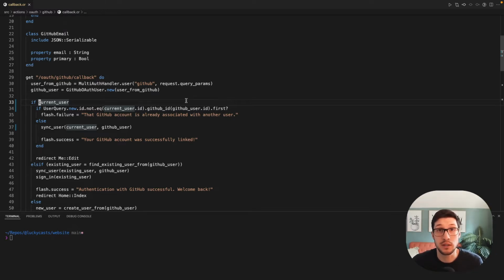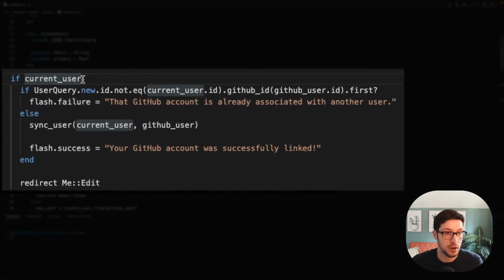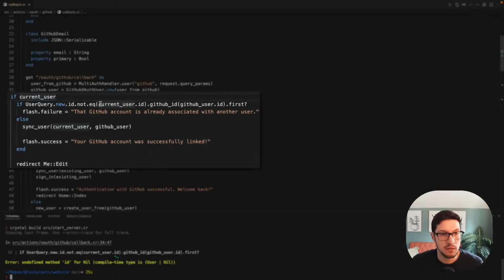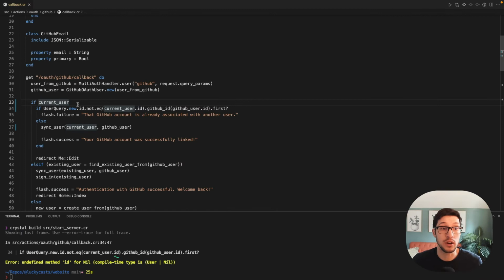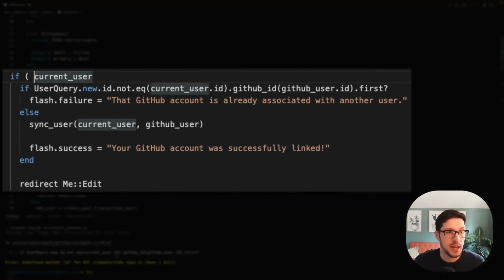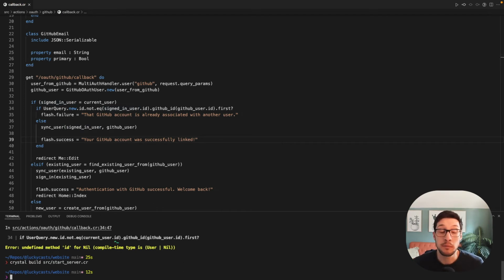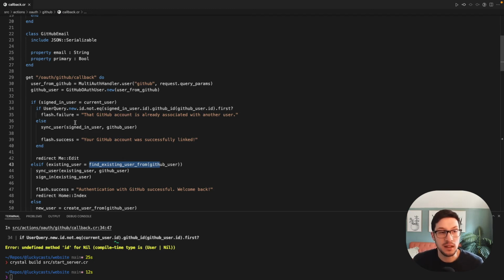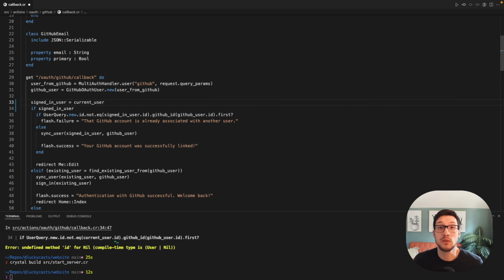Handling Nil in Crystal Lang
Have you run into an error that goes something like "undefined method 'id' for Nil (compile-time type is (User | Nil))". Understand the error and how to resolve it in this LuckyCast!

TIMESTAMPS
0:00 Introduction
0:24 Code walkthrough
1:11 Error walkthrough
1:57 Fixing the error
2:45 Verifying the fix
3:43 Alternative solution
4:02 Outro